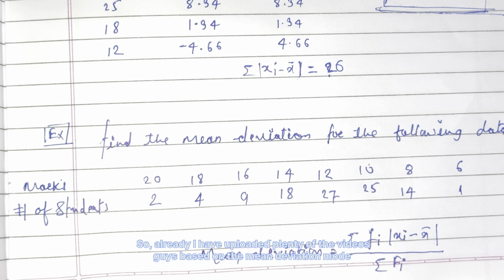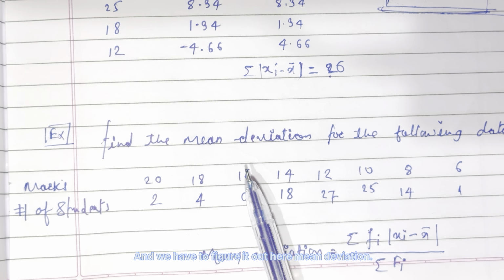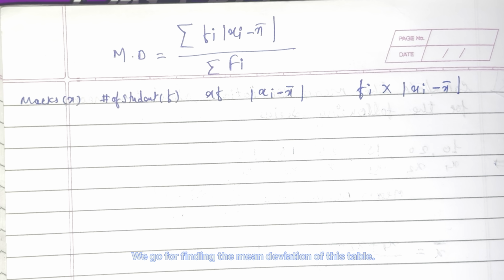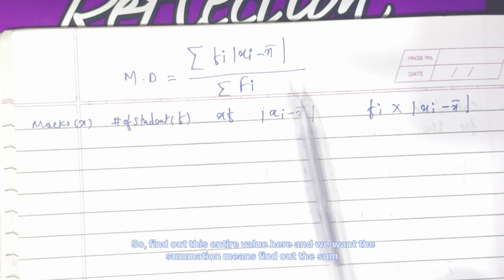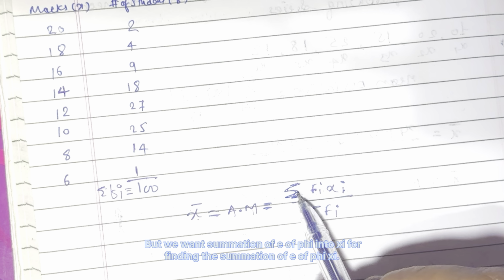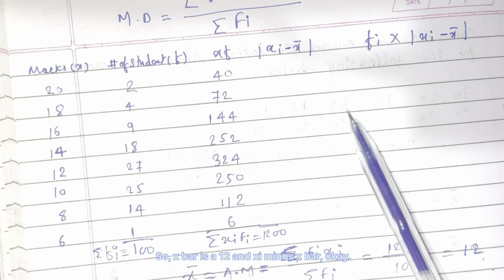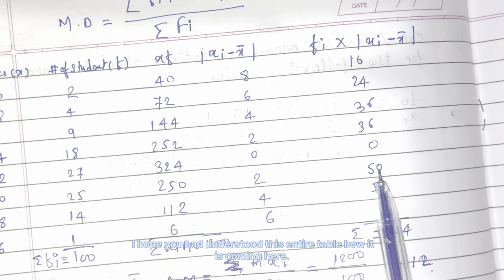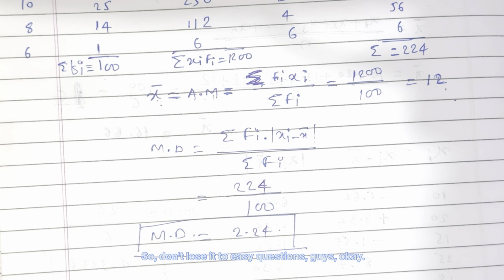S-11-Lect -3 Unit - Complete Lecture Series - STATISTICS- ENGG MATHS 3 (M3)-SPPU END-SEM EXAM Series